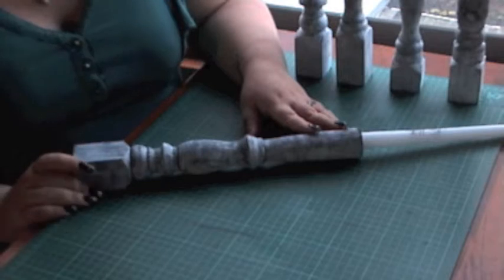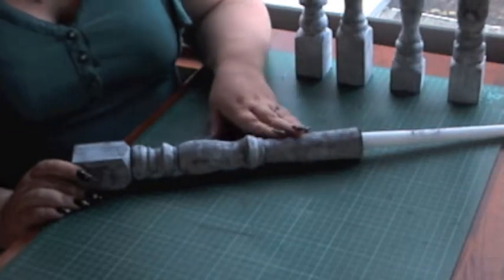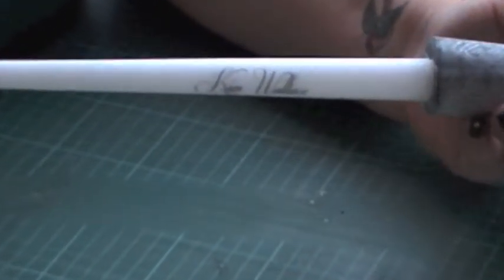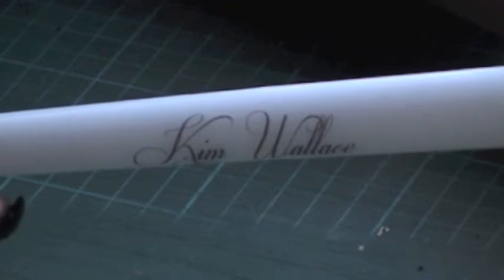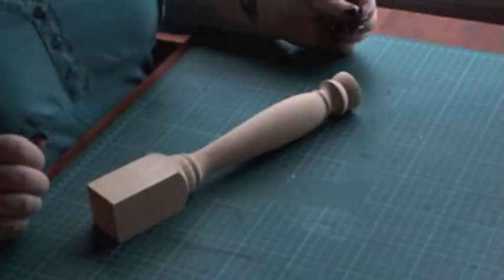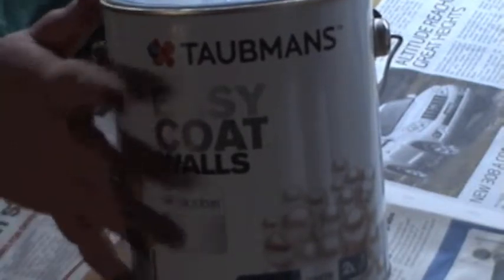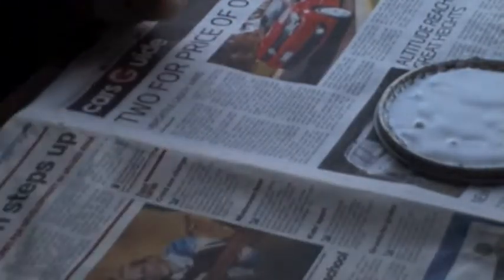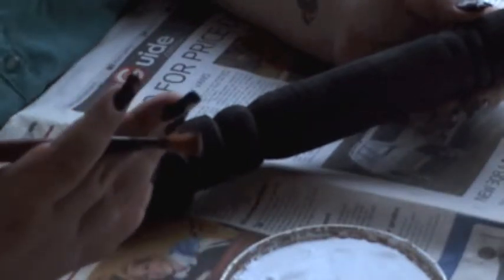DIY Wedding - Painted Candlesticks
DIY Timber Candlesticks
This is another DIY project that i'm doing for my wedding in April 2014. I have around 90-100 guests and each guest will have one of these in front of them at their table as it will double as their place card & favour.

This is the link for the DIY Heat Transferred Names onto Candles